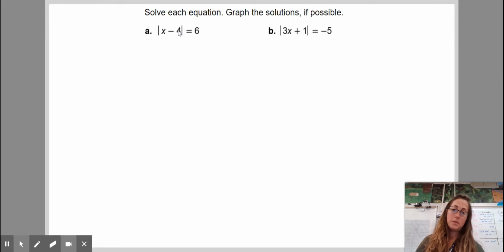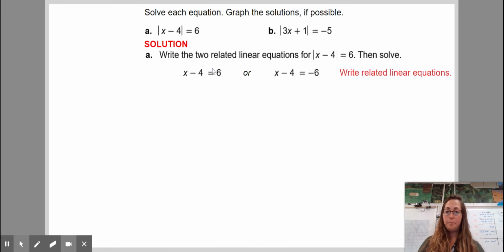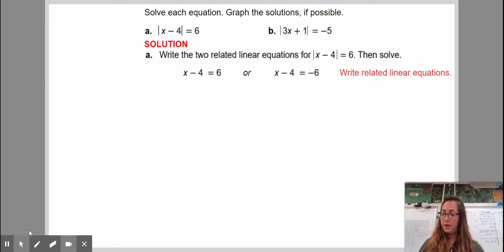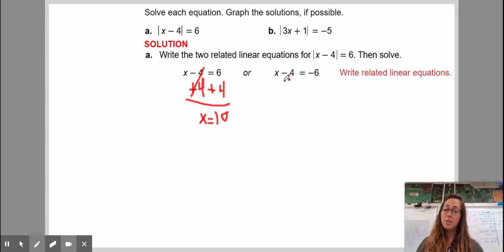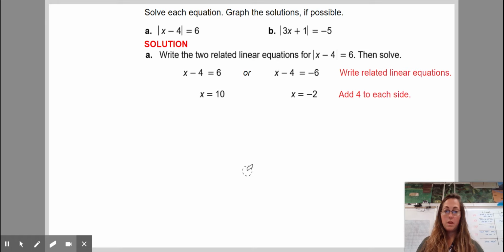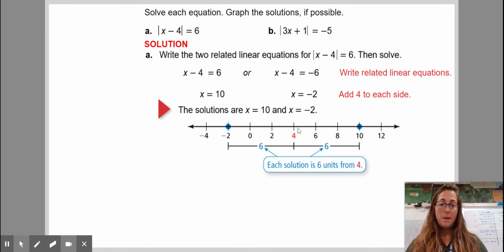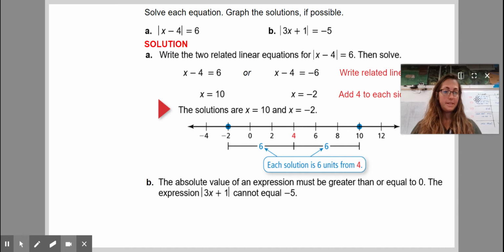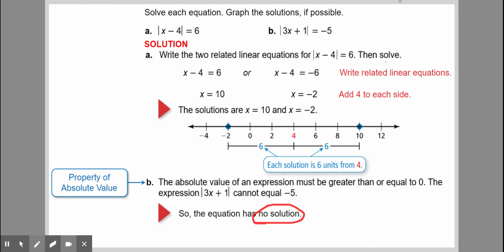Solving Absolute Value Equations